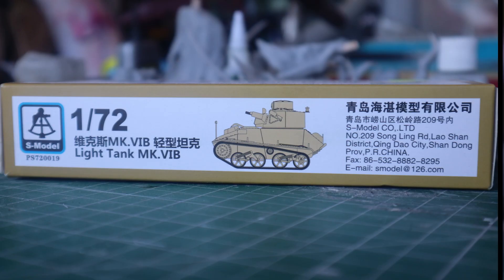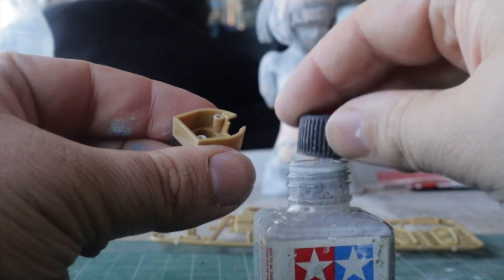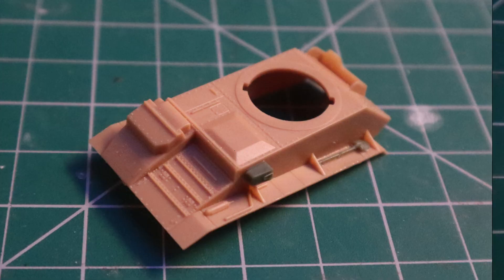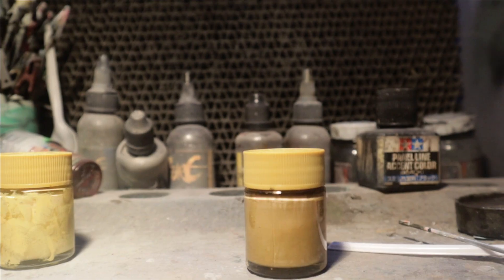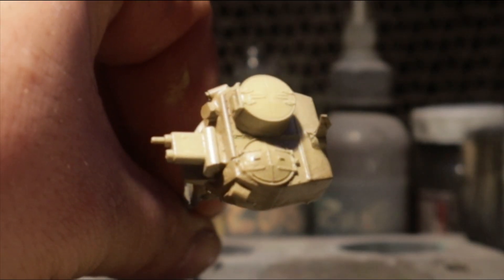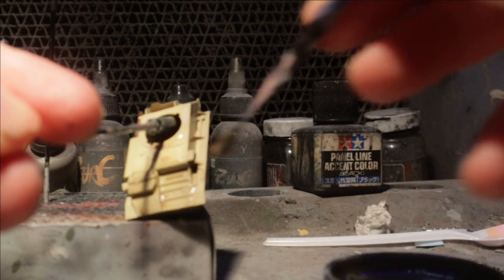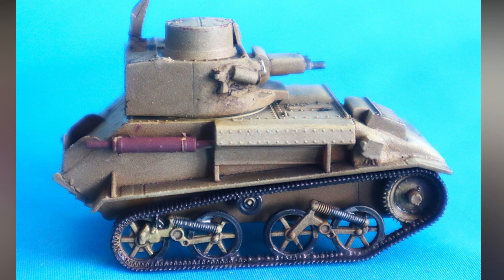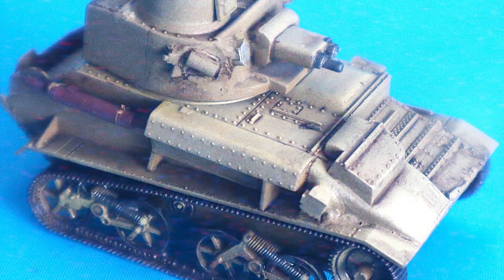S-Model 1/72 Light Tank Mk.VI B,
SModel 1/72 Vickers Light Mk VIB Brittish tank PS720019
The Tank, Light, Mk VI was a British light tank, produced by Vickers-Armstrongs in the late 1930s

Plastic modelling methods show case includes plamo assembly with Tamiya plastic cement , paint via airbrush with Mr. hobby lacquer paints (GSI Creos CS582 Mr. Color Modulation Set Dark Yellow VER.) including Mr Color, weathered tamiya accent color black panel line wash then finish with a matt clear top coat.